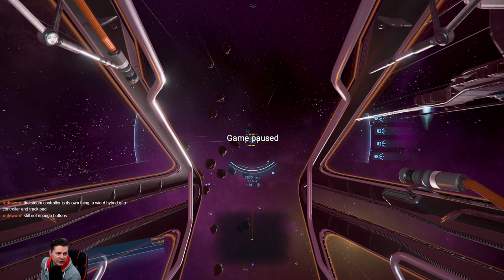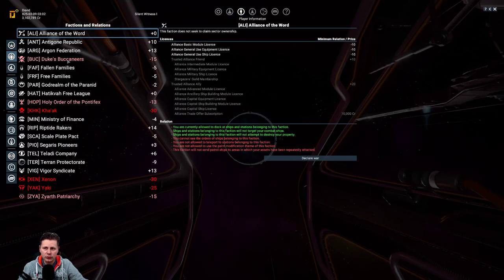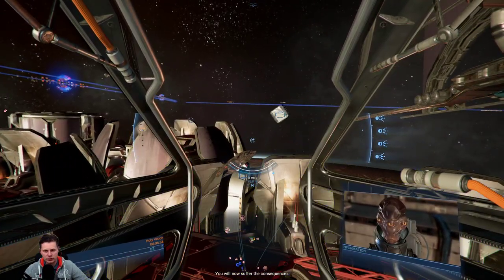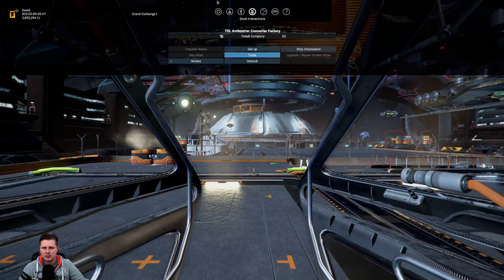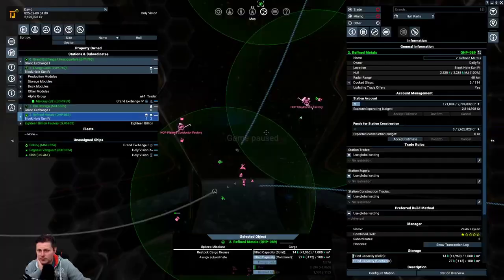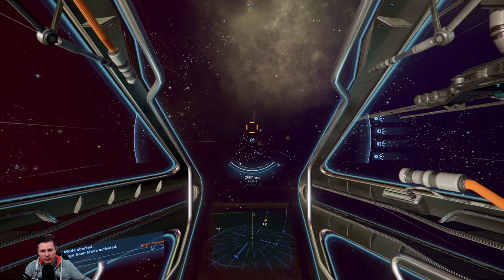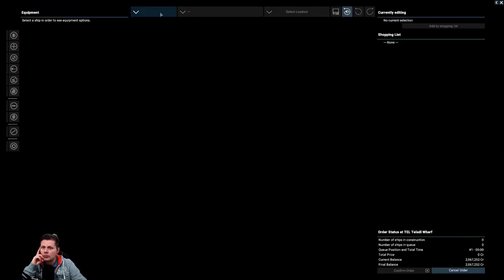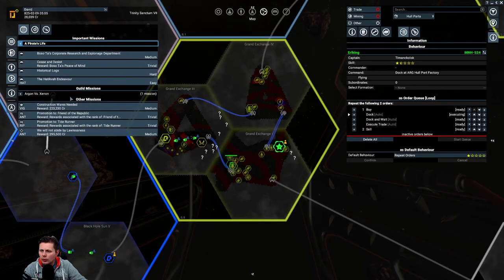VOD Part 10 - Building up relations and stations - X4 Foundation Public Beta v.6.00 Beta 2